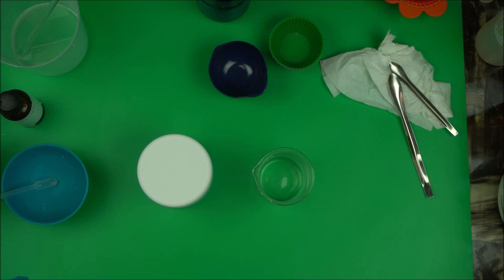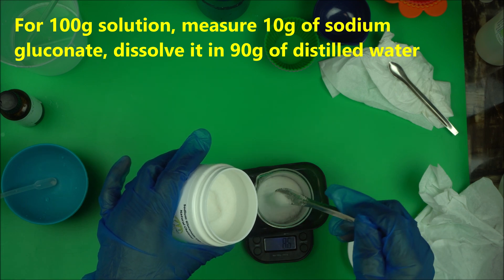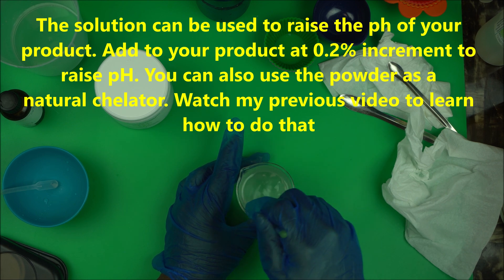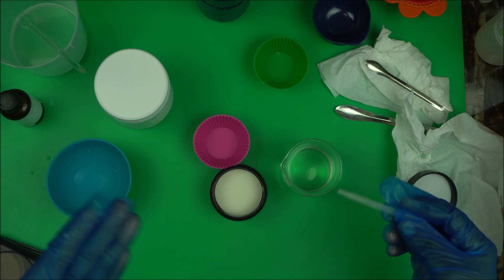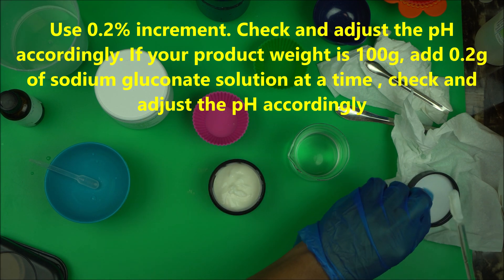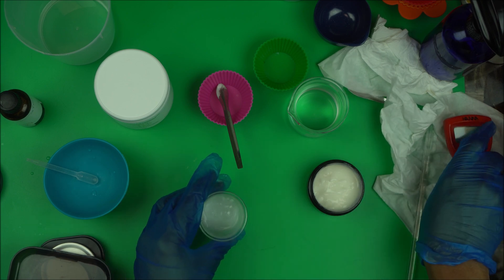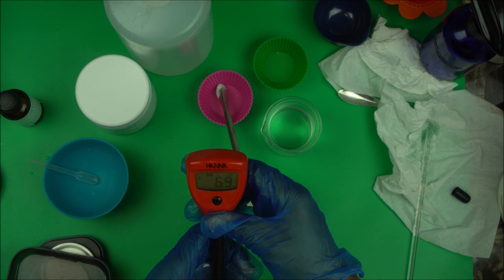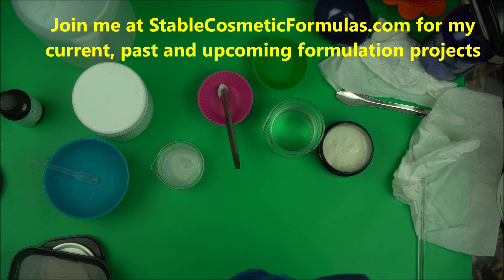HOW TO USE SODIUM GLUCONATE TO RAISE PH OF BEAUTY & COSMETIC PRODUCTS (BEST NATURAL PH ADJUSTER)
How To Use Sodium Gluconate To Raise And Adjust pH Of Cosmetic & Beauty Products (Best Natural pH Adjuster)
This is the video I promised to upload in my previous video, if you don't know what sodium gluconate is about or how to use it, this video is for you.
Take the time out to watch it once and for all so you can become an expert ph adjuster. This ingredient is the king when it comes to cosmetic formulation.
You can sodium gluconate to adjust ph and also as a chelator to prevent discoloration of your products.
I encourage everyone to the USP version though. It is the best grade for cosmetic formulation.
🌿What Is Sodium Gluconate:
Sodium gluconate is the sodium salt of gluconic acid, produced by fermentation of glucose. It is a white to tan, granular to fine, crystalline powder, very soluble in water. Non corrosive, non-toxic and readily biodegradable (98 % after 2 days), sodium gluconate is more and more appreciated as chelating agent and a skin conditioning agent plus pH adjuster.